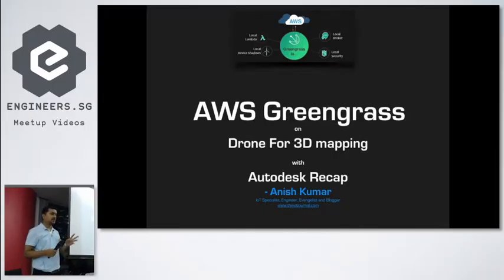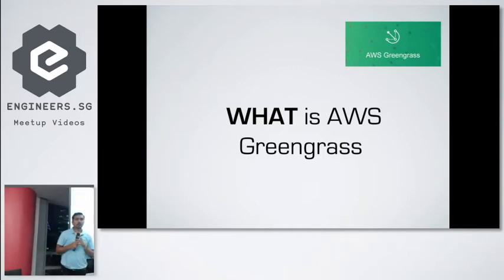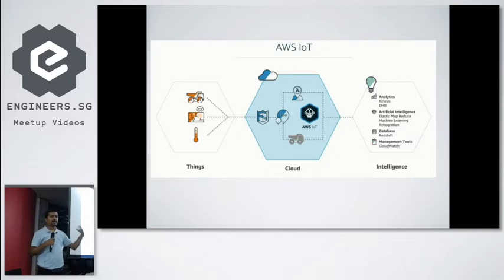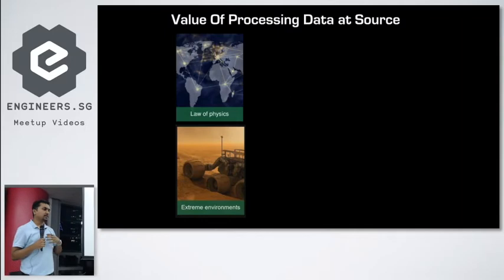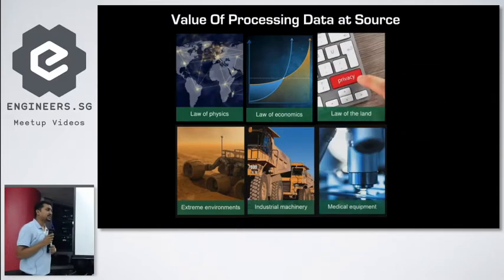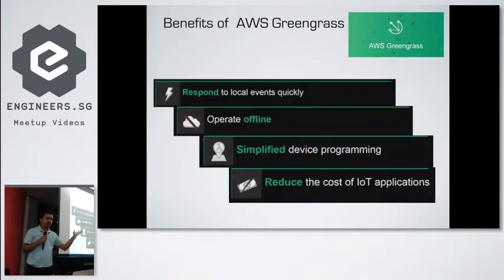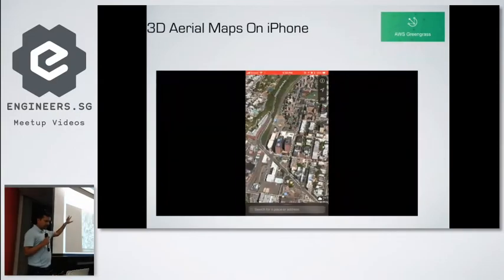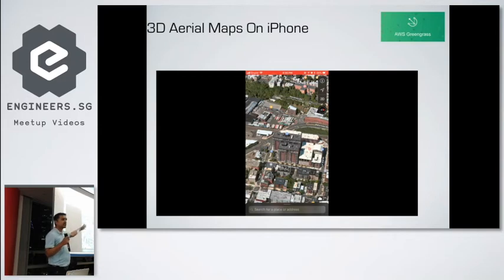AWS Green grass on Drone for aerial 3D mapping - AWS User Group Singapore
Speaker: Anish Kumar

We will explore briefly how to build a custom drone and have AWS GreenGrass integrated to the drone and create aerial 3D mapping of the area of interest. As part of this talk we will walk through why we need to use AWS Green Grass and its advantages over direct use of AWS IoT. Then we will explore how to custom design and build your own drone using Autodesk Fusion 360 and mount AWS Green Grass to the drone to capture a scene and create 3D mappings of the area. We will be talking about AWS Green Grass, 3D printing, basics of drone building, Autodesk Fusion 360 and Autodesk Recap API's

Link to Video in the Presentation:  TBC